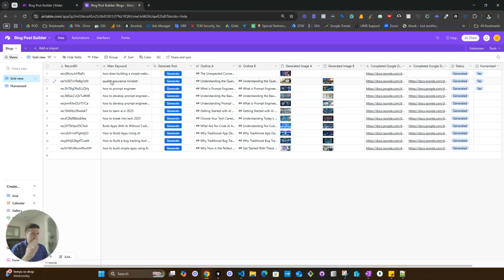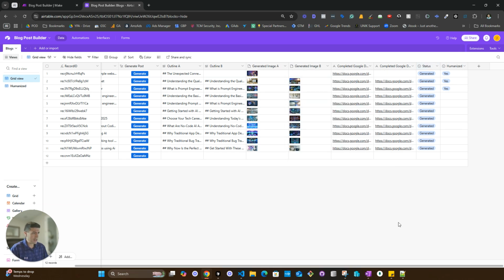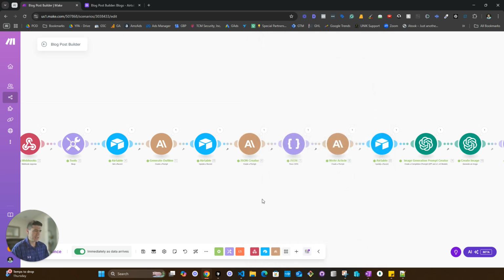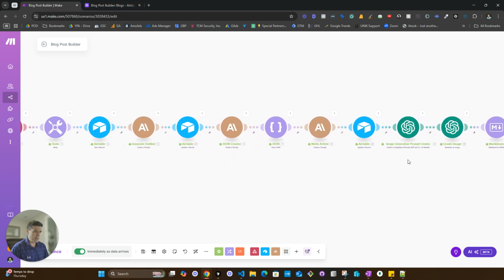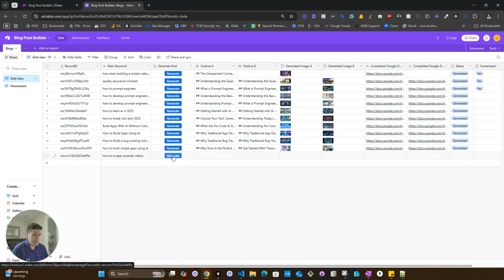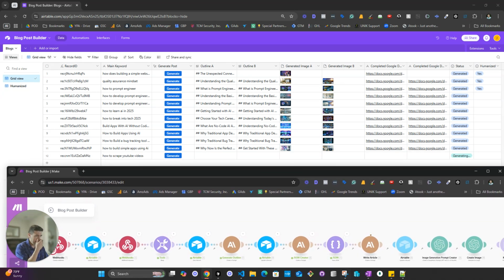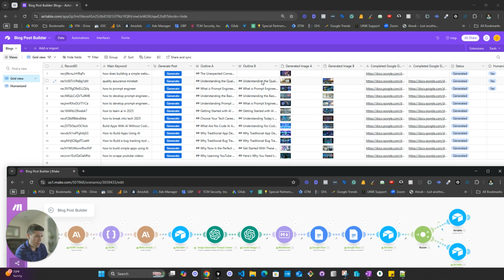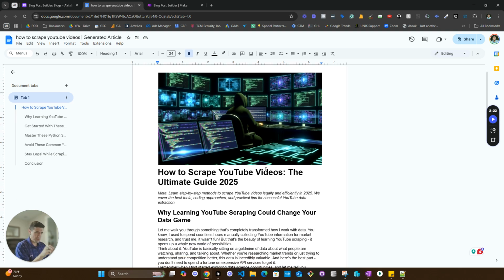How To Build an Ai Blog Post Writer ( Make.com + Airtable ) - Build Apps Using Ai 🤖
🎬 How To Build an Ai Blog Post Writer  Make.com + Airtable  Video Overview:
0:08 Introduction to AI Blog Post Writer
2:45 Generating Blog Post Outlines
5:18 Automating YouTube Video Scraping
9:40 Building Efficient Workflows
11:25 The Beauty of Automation in Content Creation